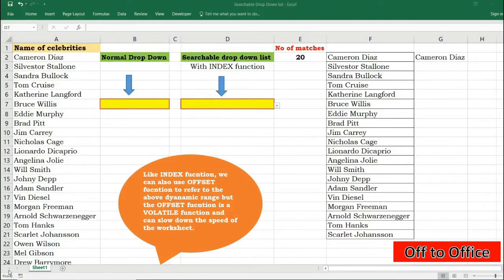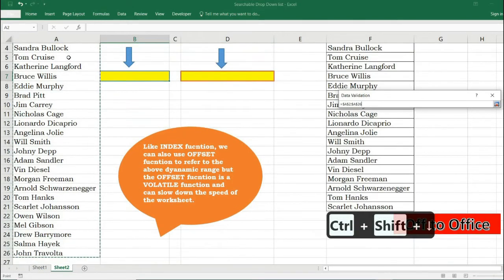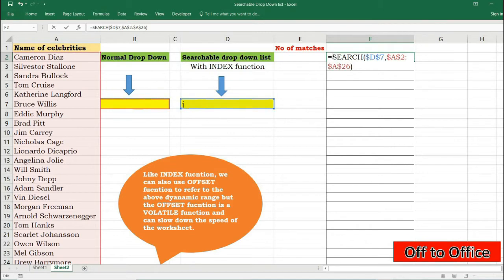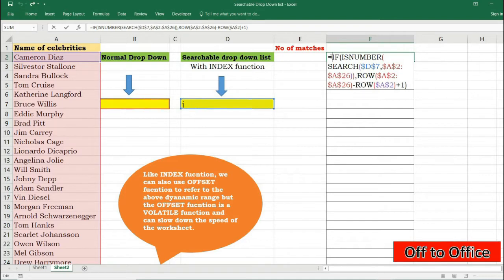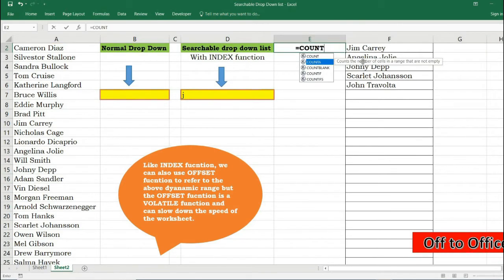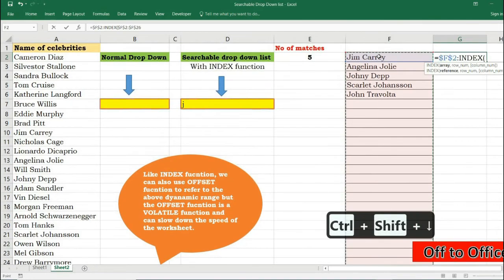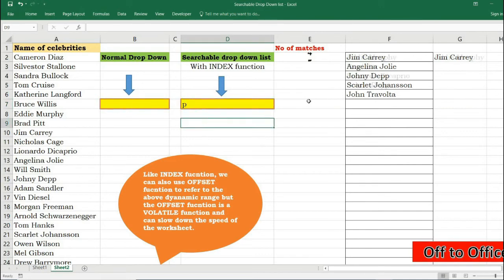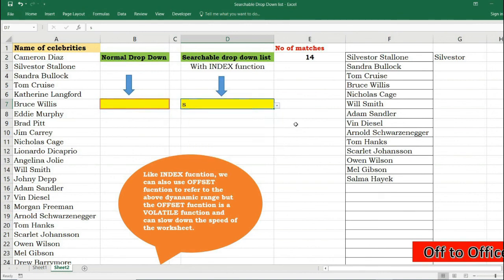Searchable Drop-Down List || Without FILTER Function of MS365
Normal Filter in Excel is fine but if your sheet is equipped with a searchable drop down list it becomes a real luxury in selecting your data from the drop down in case your list is lengthy.
The google drive link for the the practice worksheet:-